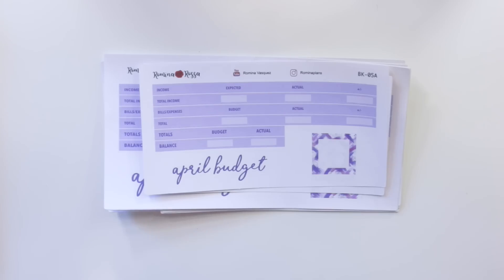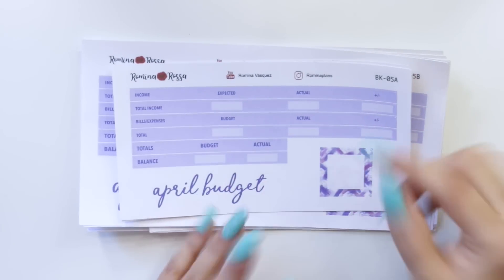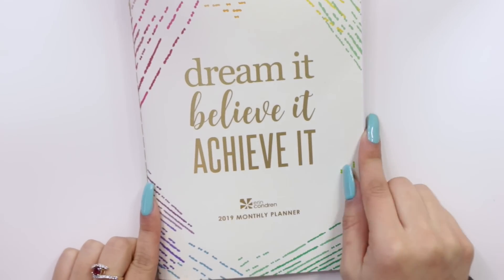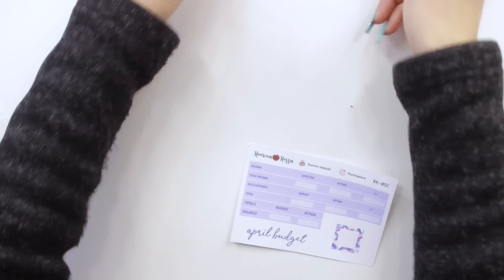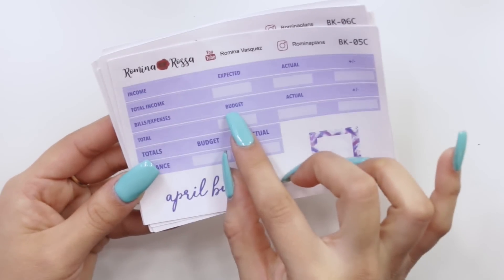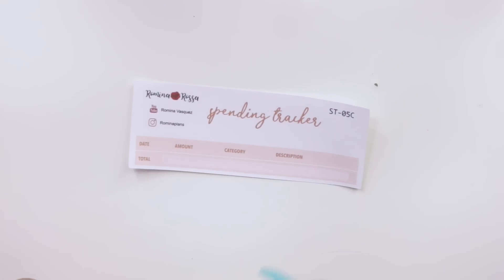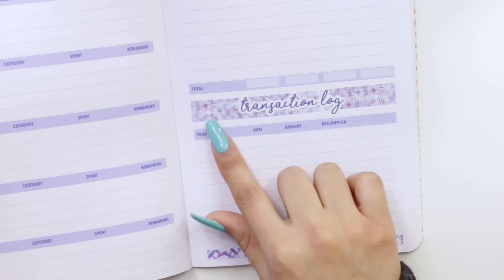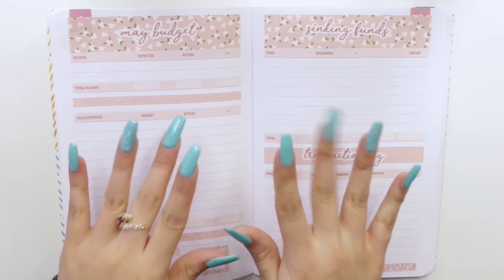*NEW* Releases - New Budget Kit Format + Petite Monthly Planner Stickers | Romina Vasquez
Hello guys and welcome back! Today's video is all about my new releases for my Etsy sticker shop RominaRossa. For this week's releases, I am coming out with a new option in my budget kit format as well as stickers for the Erin Condren Petite Monthly planners which will also work with A5 planners :D Thank you so much for watching my video, I sure hope you guys enjoyed, make sure to comment and please don't forget to like and subscribe for more! xoxo Romina